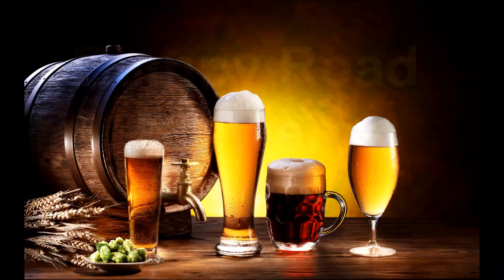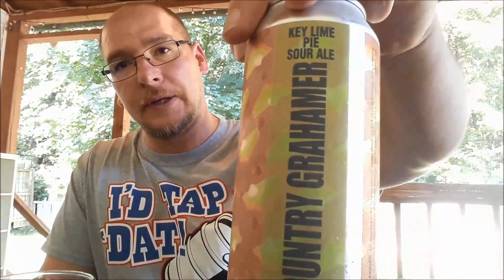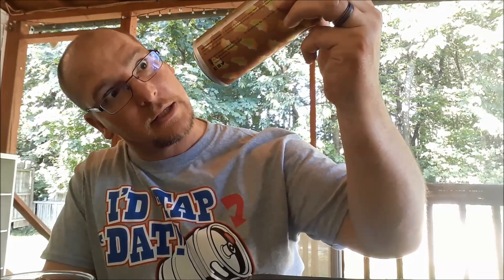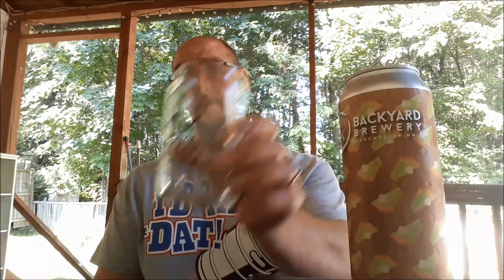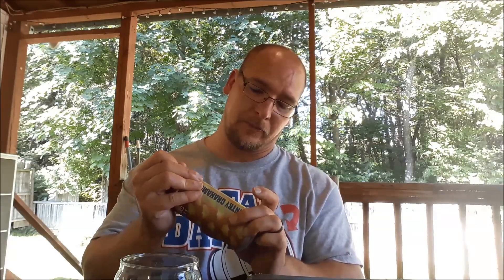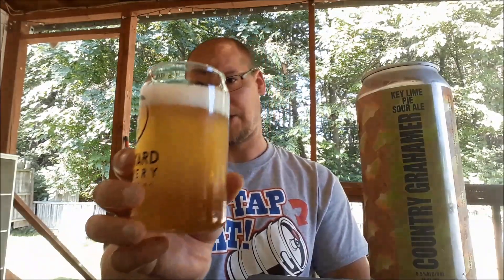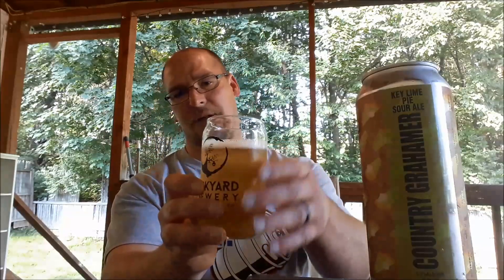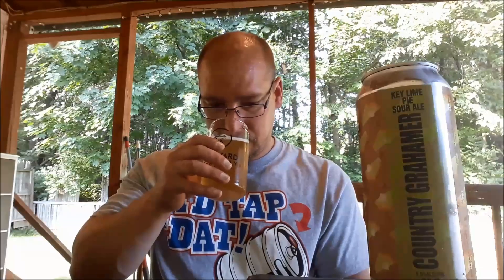"Country Grahamer" key lime pie sour - Backyard Brewery